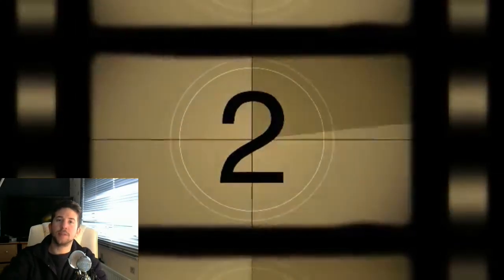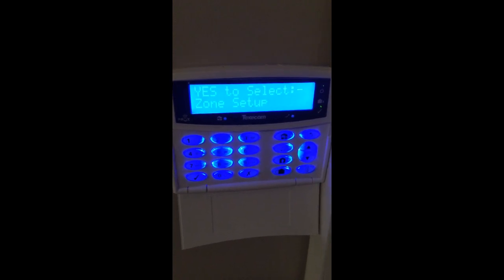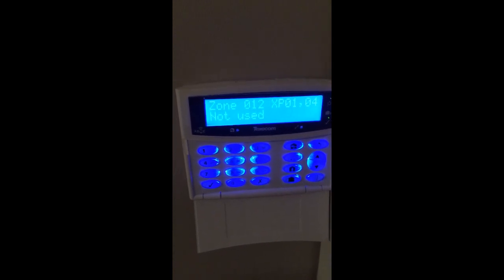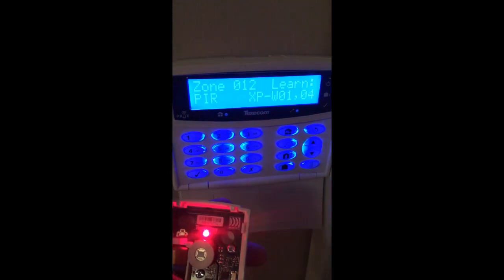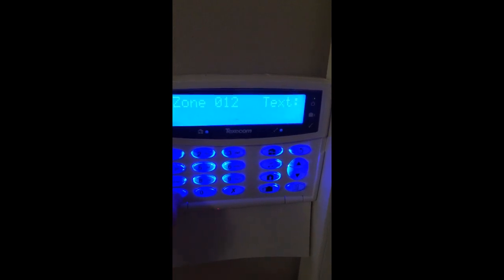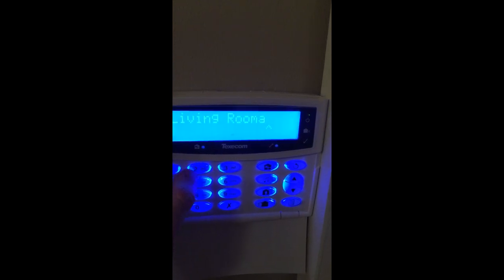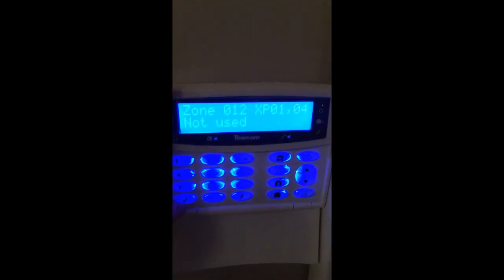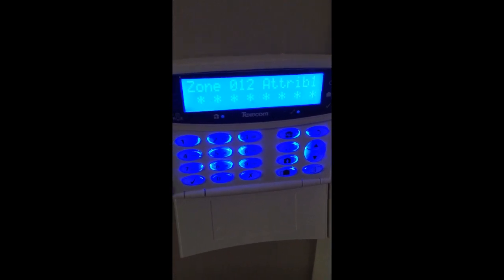How to- Wireless sensors- Texecom Premier Elite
Video outlining adding, deleting, and programming a wireless detector for a Premier Elite (all variants)

Sorry about the vertical filming